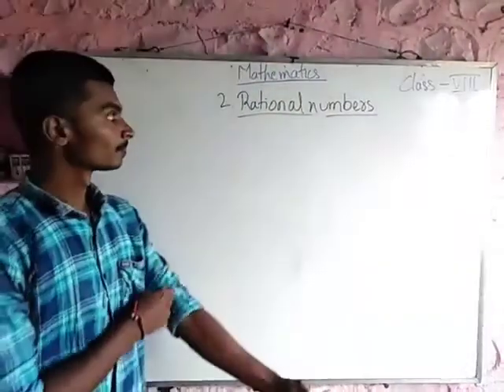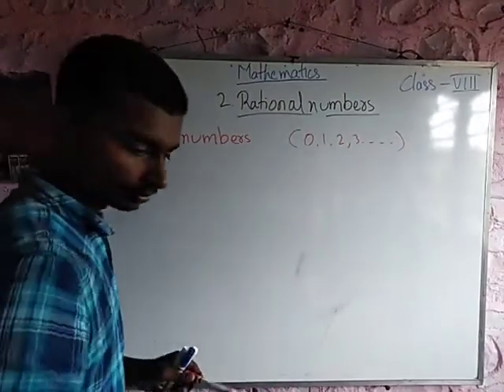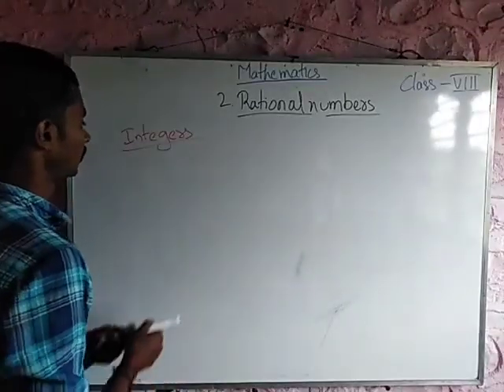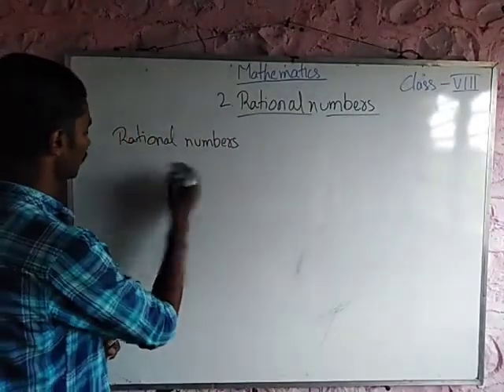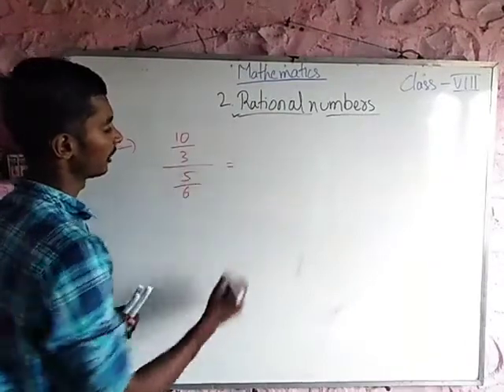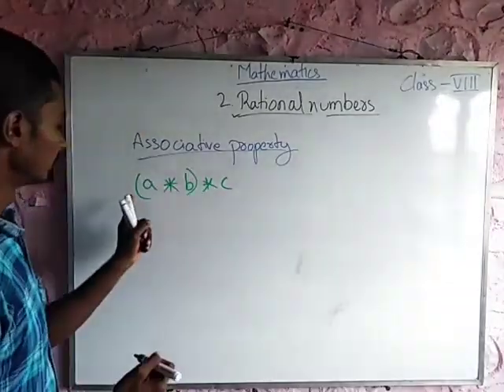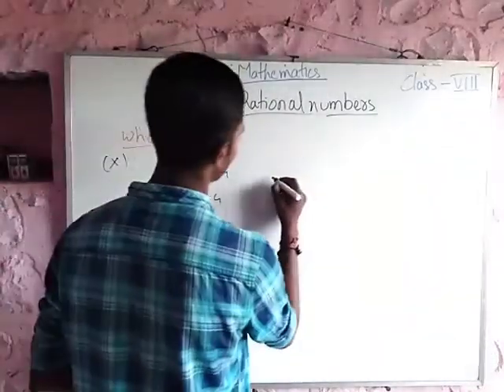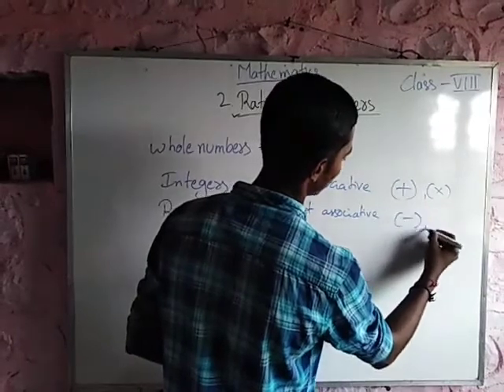8th maths 2(2)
Navodaya vidyalaya, Athani